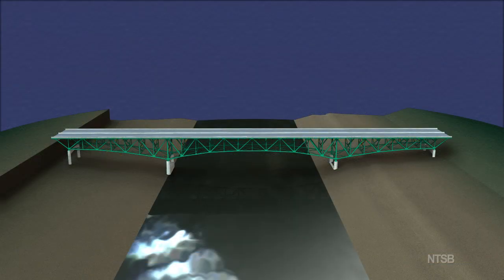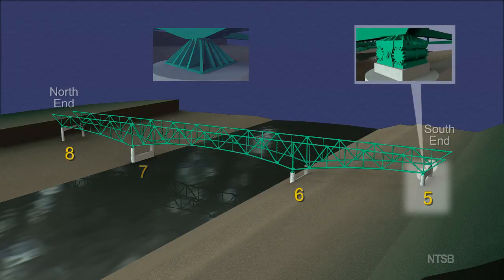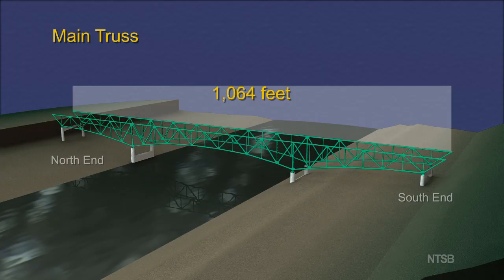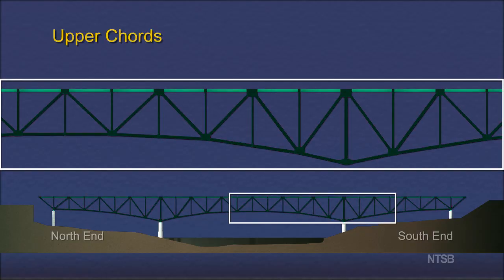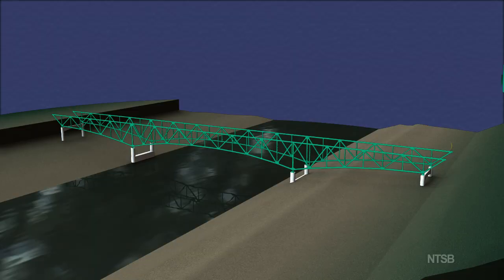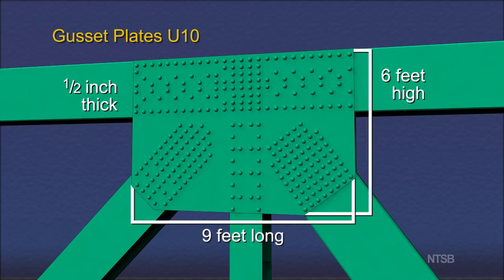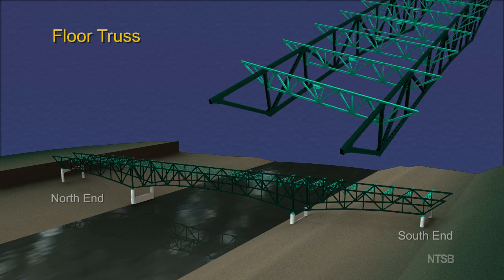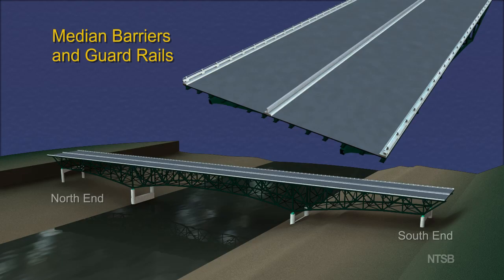I-35W Bridge Collapse Structure and Components and Initial Failure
I-35W Bridge Collapse
Minneapolis, Minnesota
August 1, 2007
HWY07MH024

Structure and Components
This animation uses a three dimensional engineering model to demonstrate the various structural components of the deck truss portion of the bridge. This animation contains audio.

Initial Failure
This animation uses a three dimensional engineering model to demonstrate the events causing the failure at node U10. The animation shows how the compression diagonal shifts, how the U10 node is pulled down through the diagonal, and how deformations developed in other structural members of the main truss. No attempt was made to precisely quantify the speed of this initial phase of the collapse process. This animation is shown twice. This animation does not contain audio.